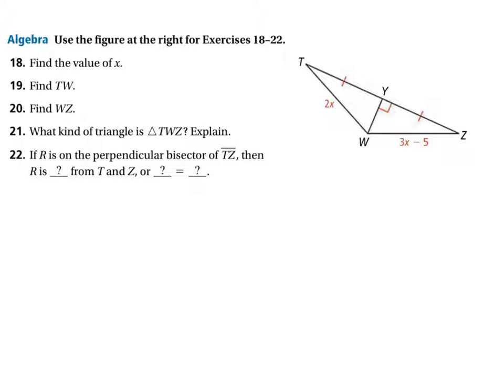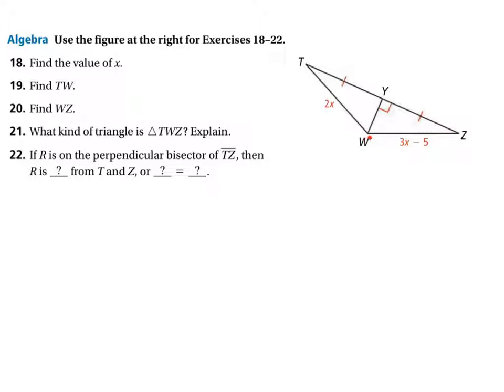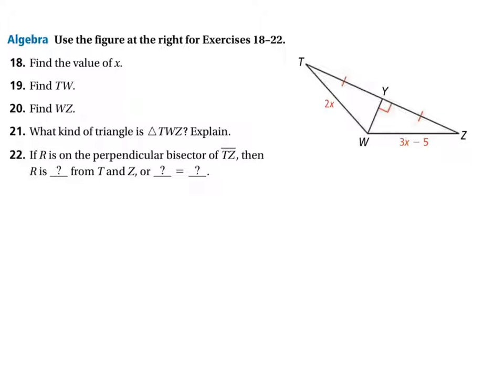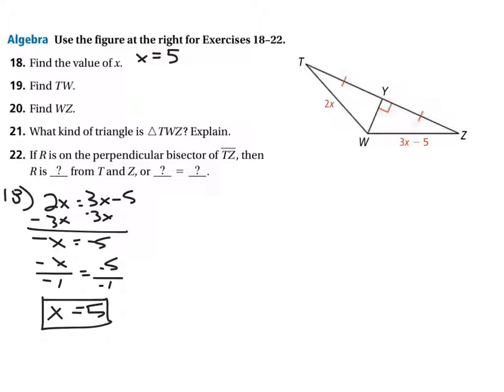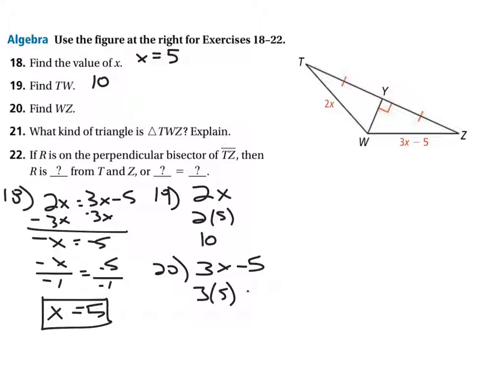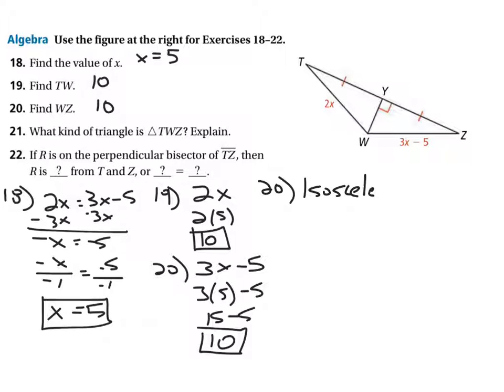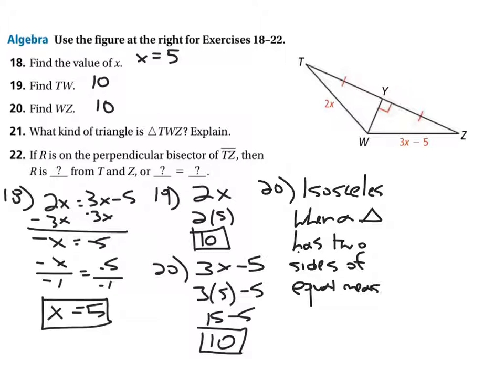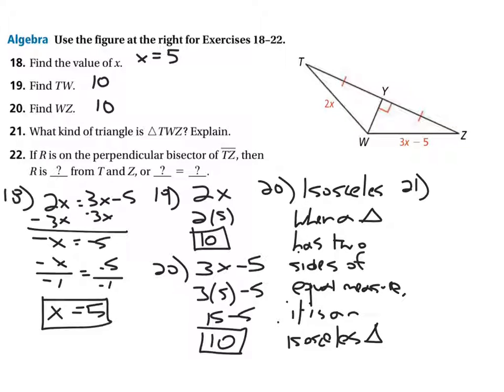Geo Pgs. 296-297 #18-22